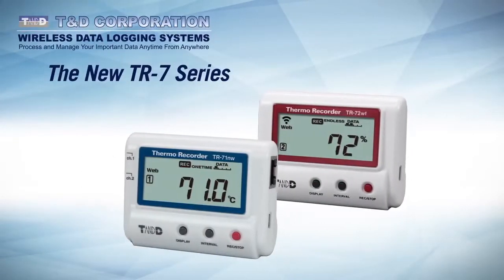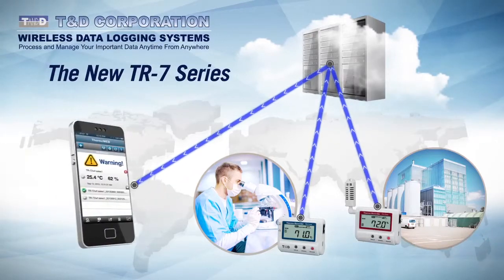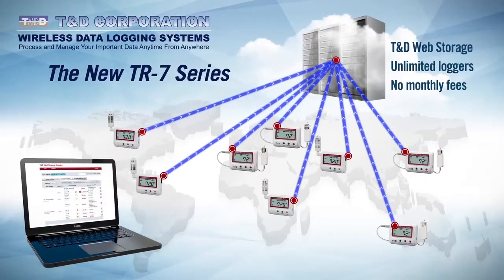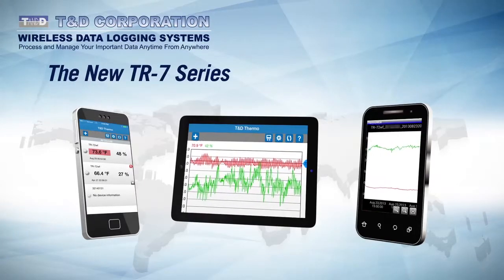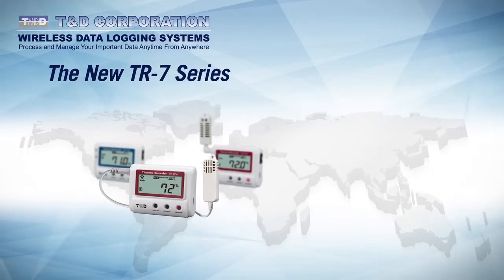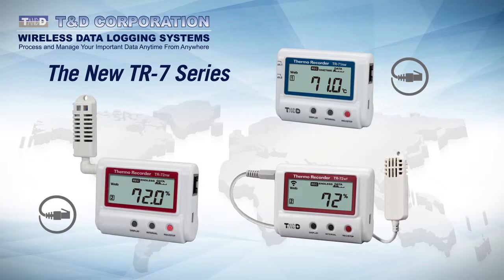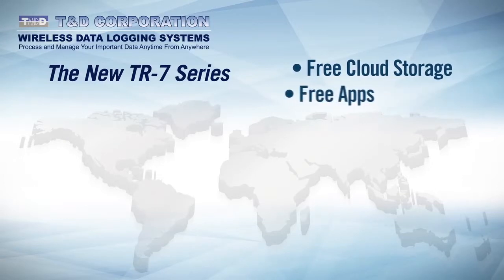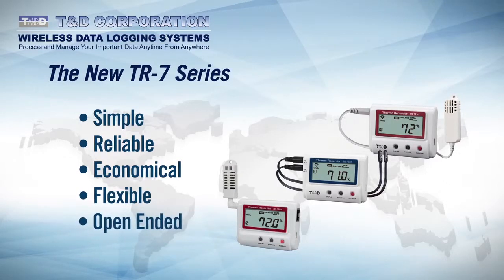Nhiệt kế ghi lại nhiệt độ TandD TR-7WB/NW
Nhiệt kế tự ghi TR-71WB kết nối dữ liệu wifi, TandD

CÔNG TY CỔ PHẦN MÁY CÔNG NGHIỆP TOÀN CẦU

Địa chỉ: 60/53 Lâm Văn Bền, Phường Tân Kiểng, Quận 7, Thành Phố Hồ Chí Minh

Hotline 1: 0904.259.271 | Hotline 2 : 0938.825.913